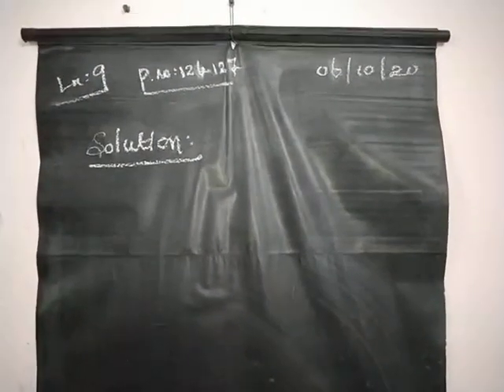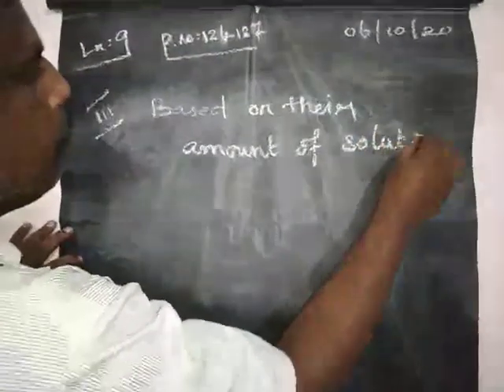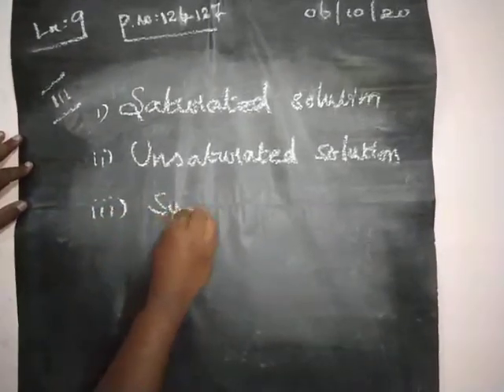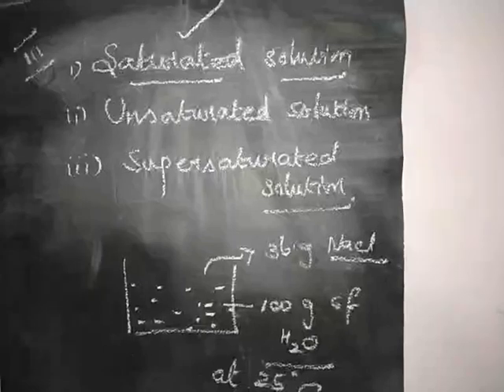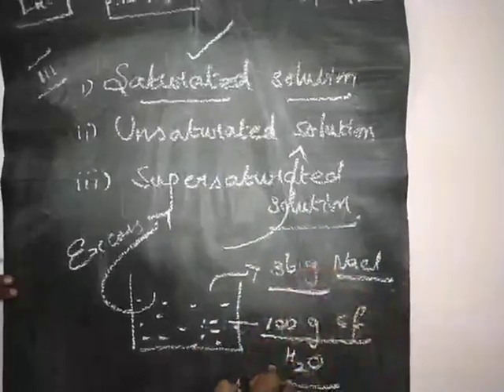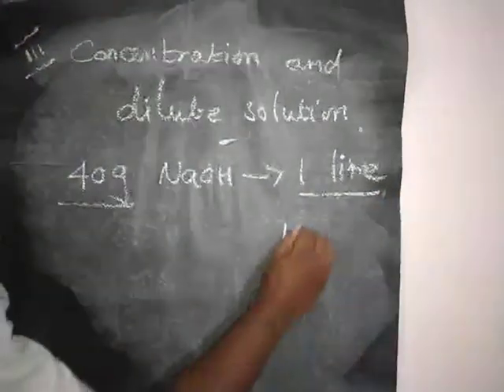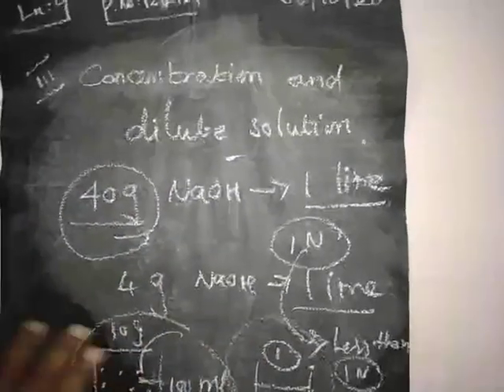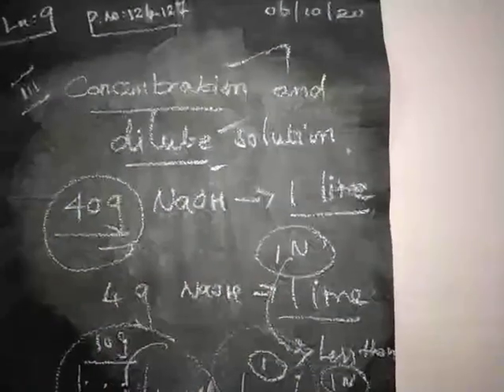X STD Chemistry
Ln: 9 Solutions